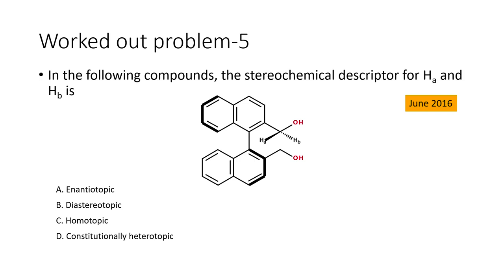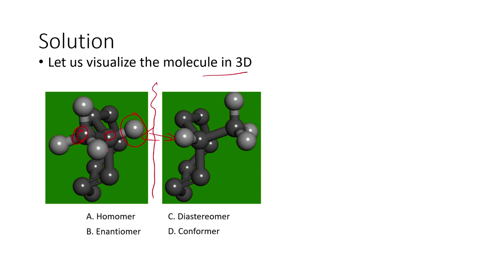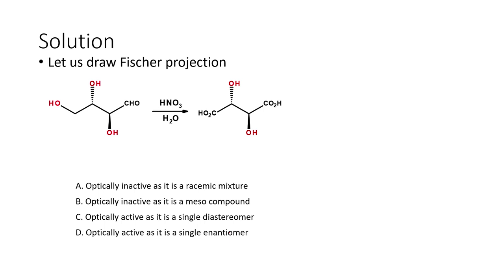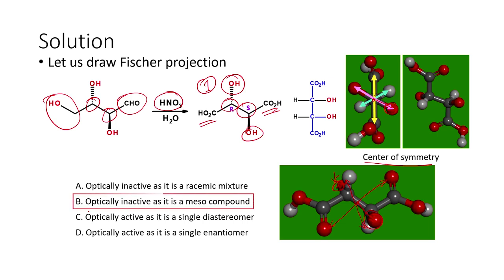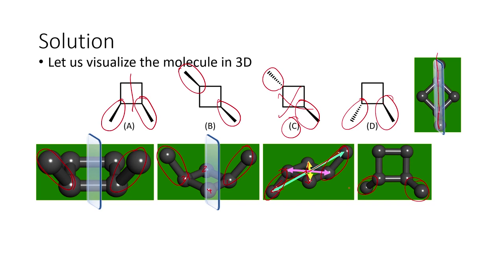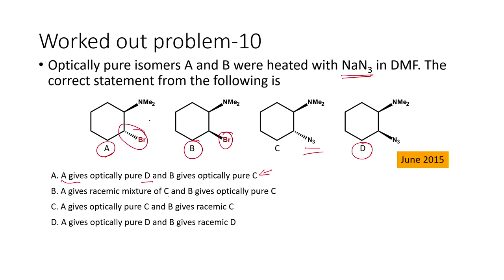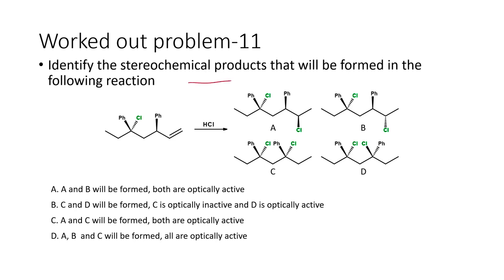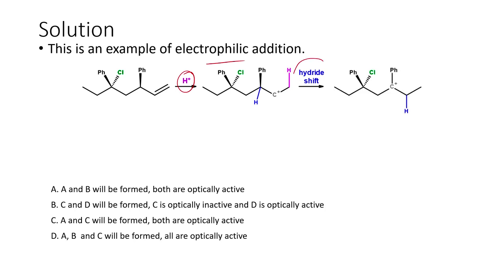Worked out problem-5